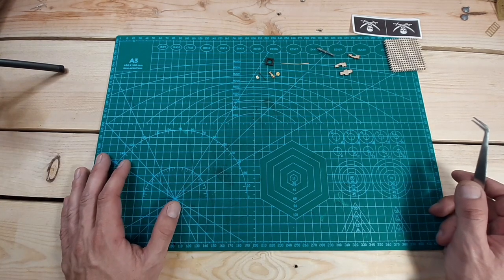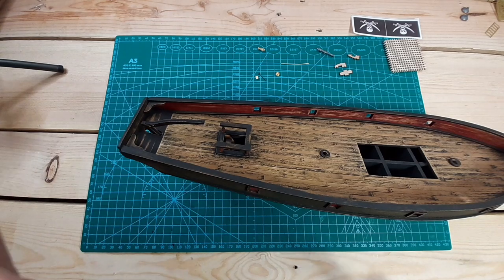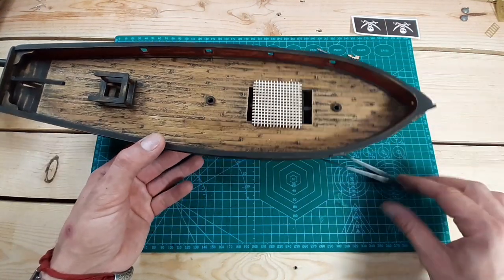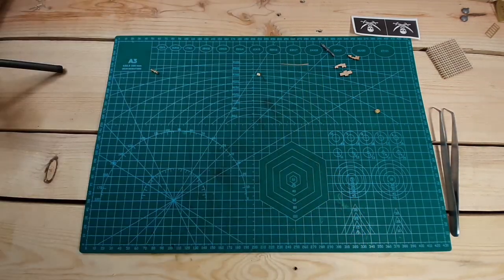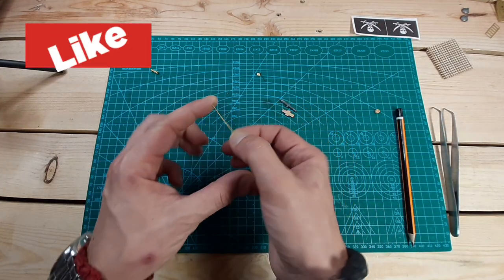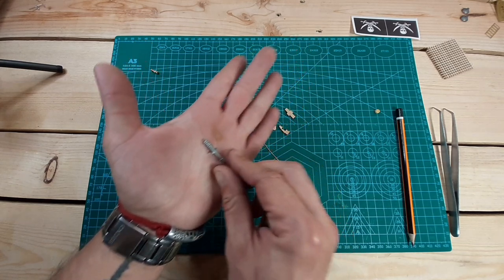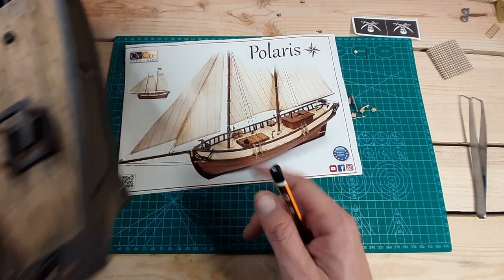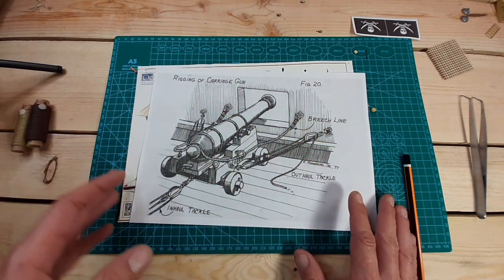Extra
This video is about all the extras that I use for Pirate Polaris
Lifeboat, pirate flag and stern lantern you must contact Occre service.

Also check my Instagram rp_home_harbour